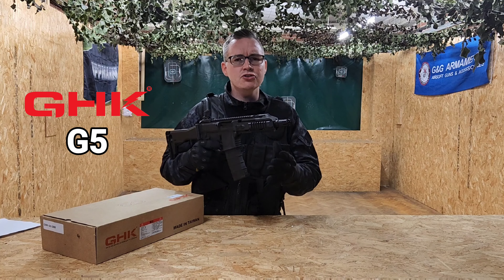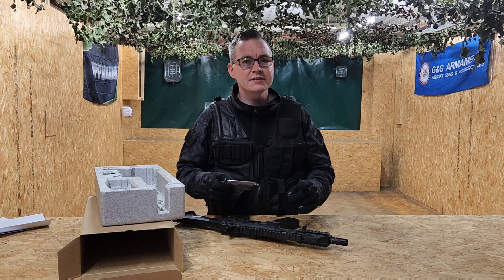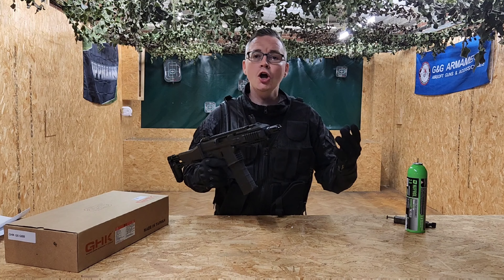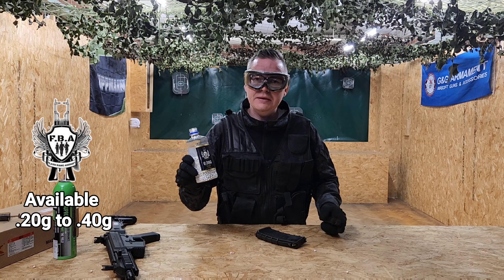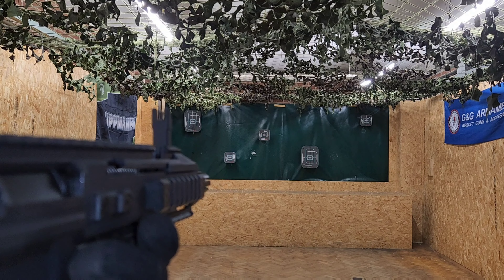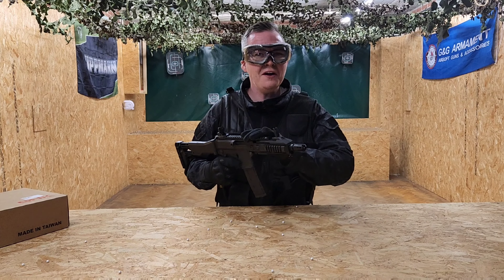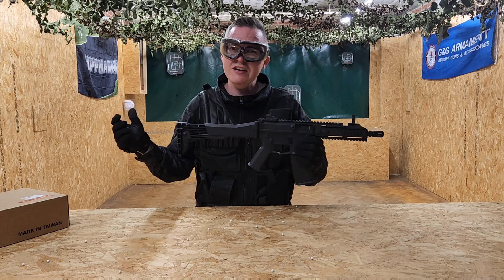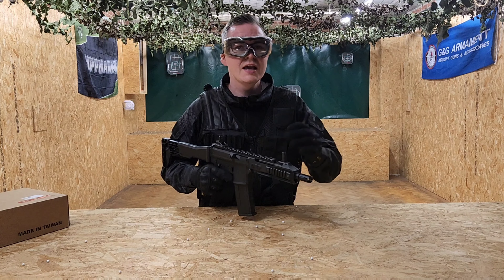GHK G5 Airsoft Rifle Gas Blowback Review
The GHK G5 Airsoft Gun is a perfect choice for woodland outdoor gaming and CQB due to its compact design and realistic recoil. Used widley for Milsim this rifle is the perfect choice for armed forces training with a great gas blowback recoil.

In this video we'll show you:

- A review of the GHK G5 features including whats comes in the box
- Testing the FPS, Power and accuracy on the target range
- Giving you a final verdict and whether you should buy this or not

00:01 - Review and unboxing
02:12 - Testing and shooting
02:50 - Final thoughts

If you want never ending Nerf Wars, Gel Blasers, Airsoft rifles and more you in the right place! Reviews, gaming and live shooting, this is what you have been looking for, prepare to get excited!